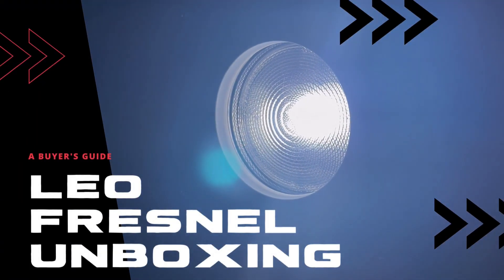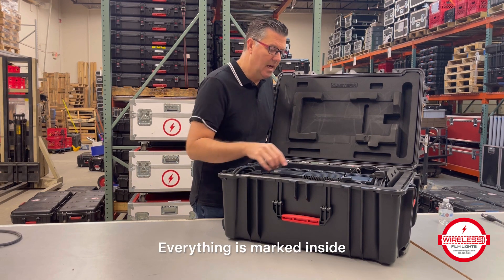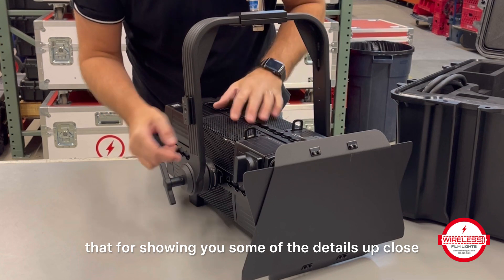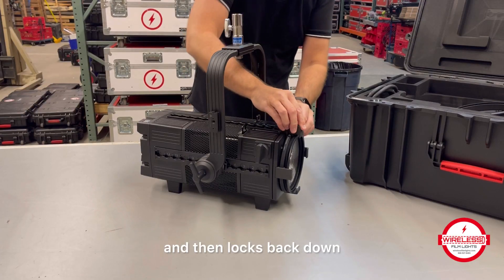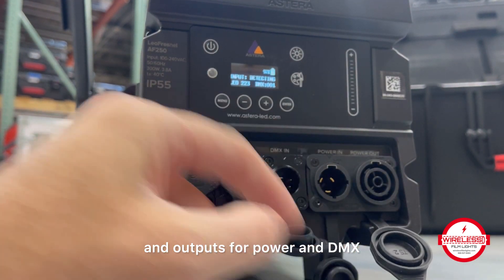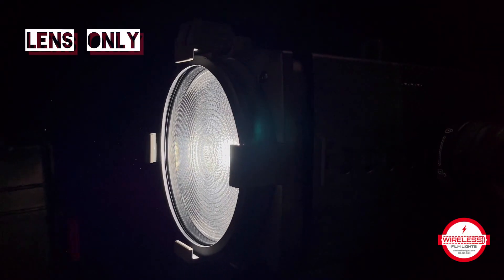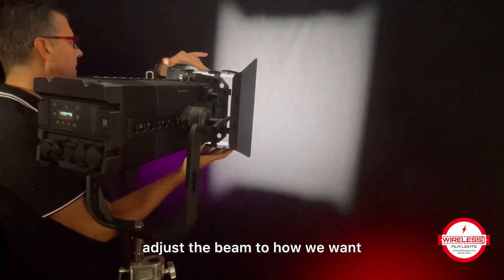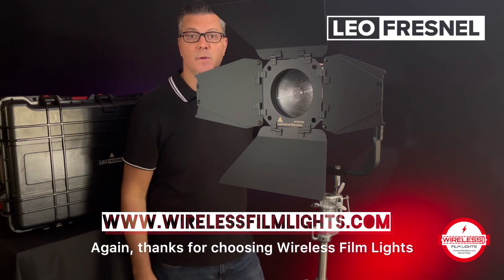LEO unboxing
The very first look at the LEO FRESNEL from Astera. Wireless Film Lights is the only US company with stock for sale right now. (October)